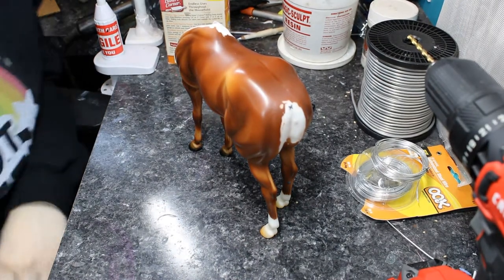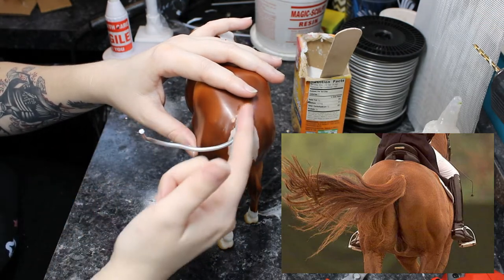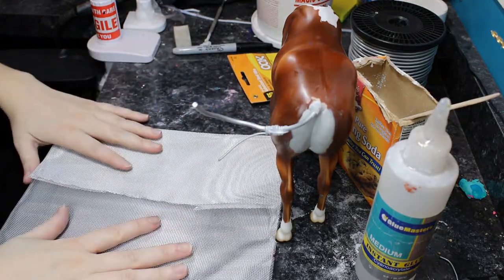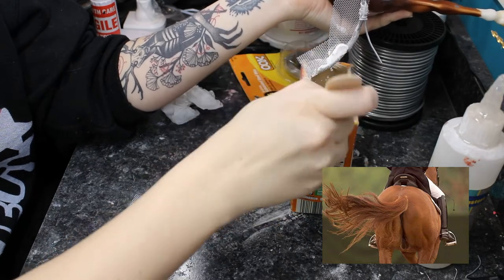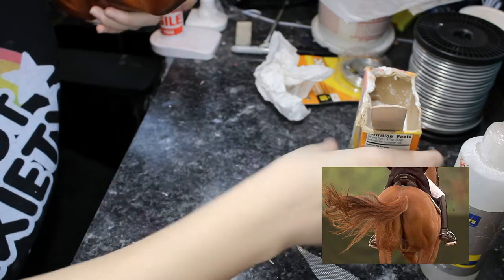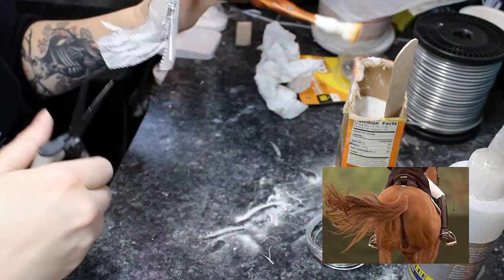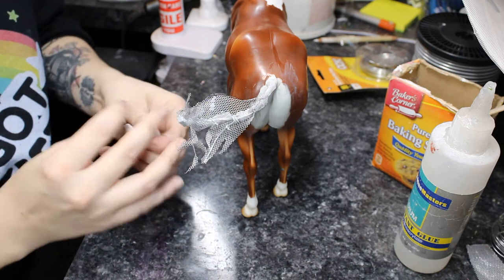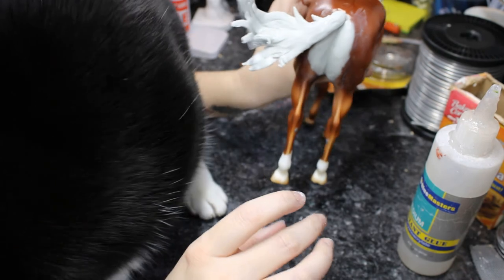OOPS, I started ANOTHER Custom : Real Time Tail Armature Process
Just when you think I had too many customs in progress...This Geronimo is on his way to becoming a ANGRY mare, join me as we start the journey of Sassification, as we map out her tail armature! Recorded mostly in real time!

**Please review all safety precautions of all materials! Safety FIRST!**

Supplies Used:
-Armature Wire

- Super Glue

- Wire Mesh

- Magic Sculpt